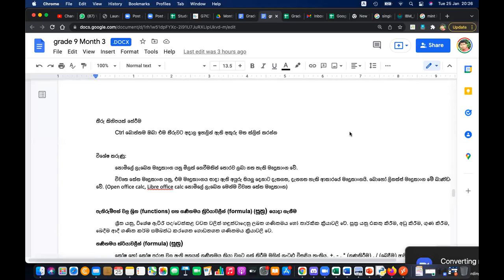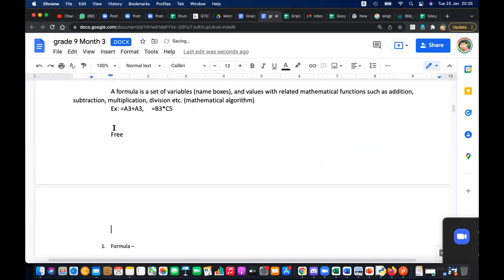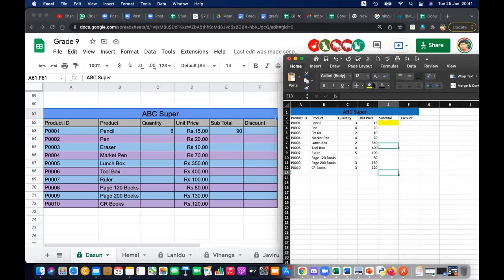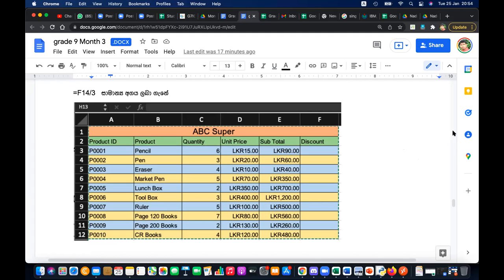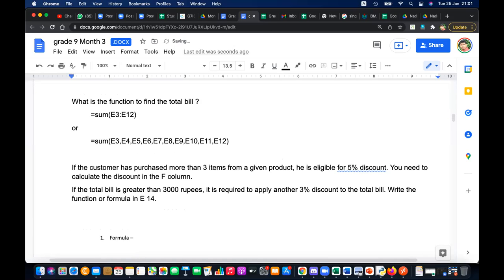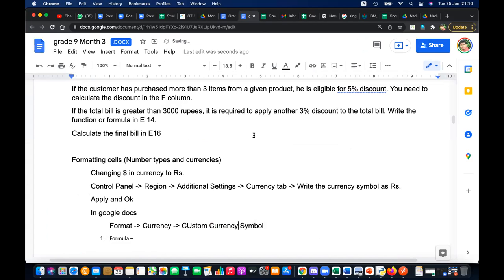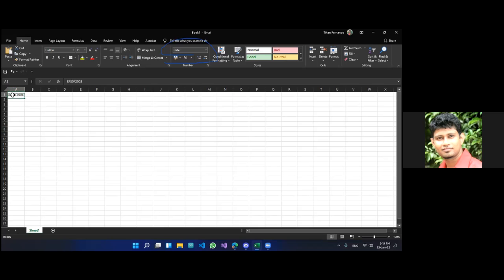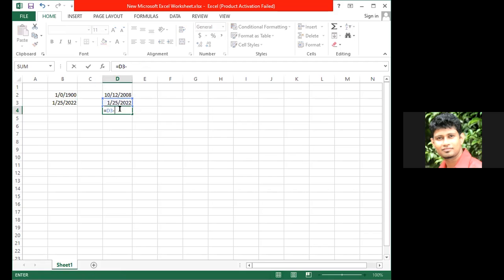Grade 9 ICT English Medium Day 12